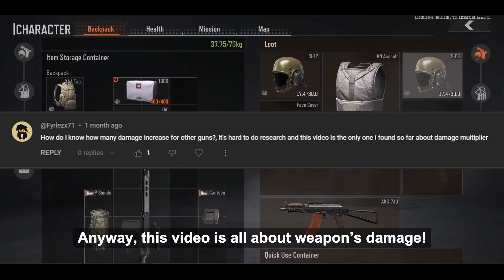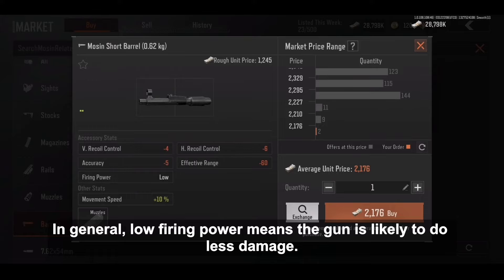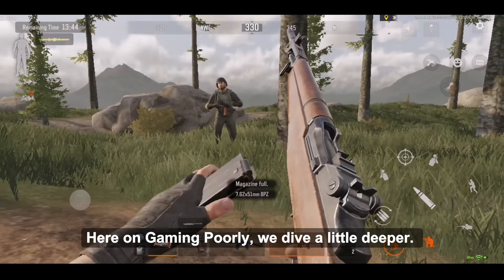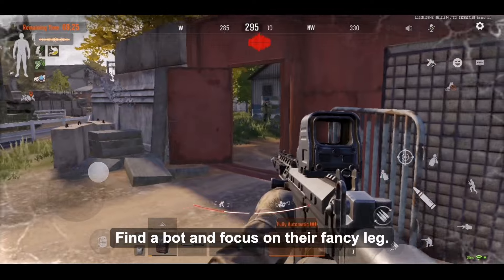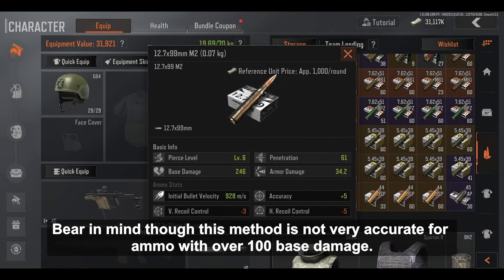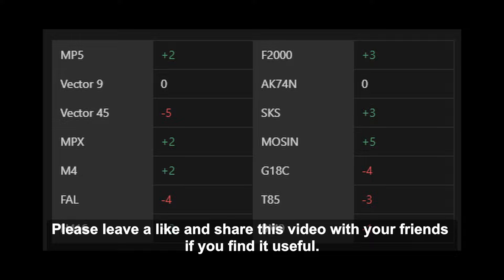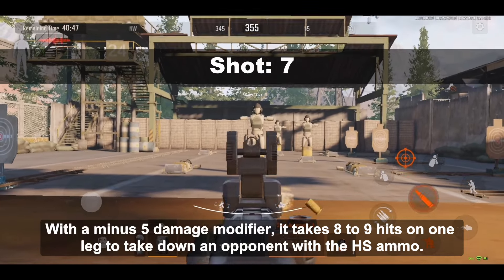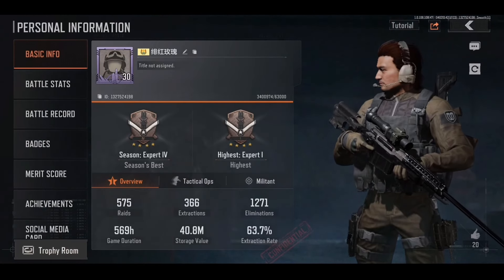The Numbers Behind All Guns, Weapon Damage Guide for Arena Breakout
Secret numbers of all weapons in the game revealed! This video is for those game enthusiast who likes to min-max in their game!

I make short beginners guide that I personally feel useful even for myself in Arena Breakout.

TTS used in this video:
Microsoft
Voice:
Brian (English - US - Natural)